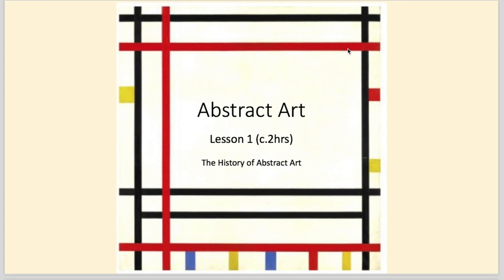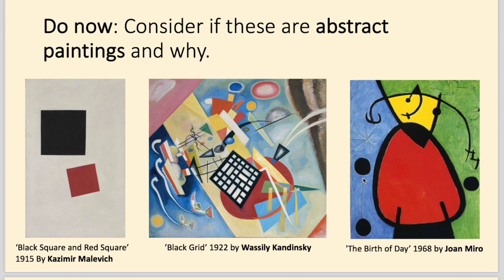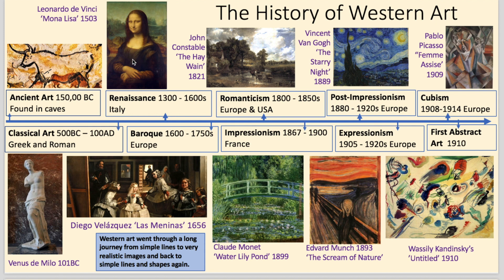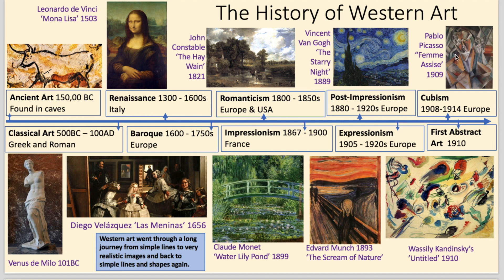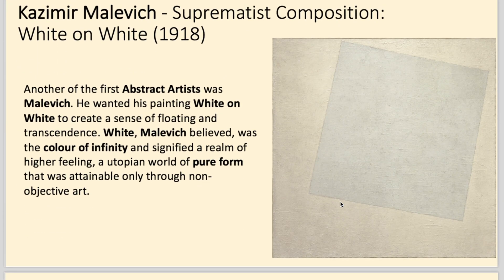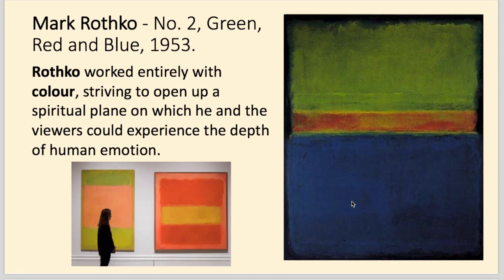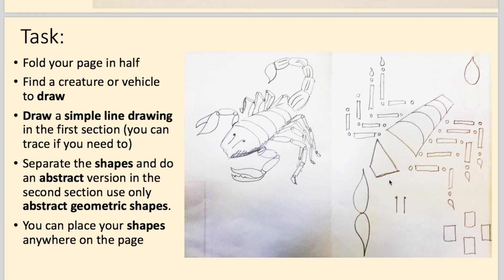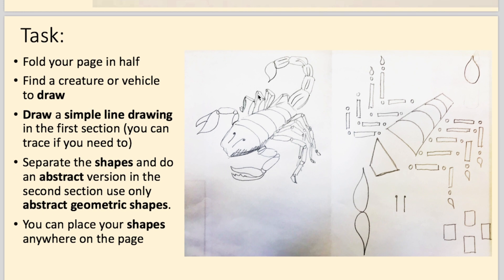Abstract Art - Lesson 1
This is a video about the history of Abstract Art.